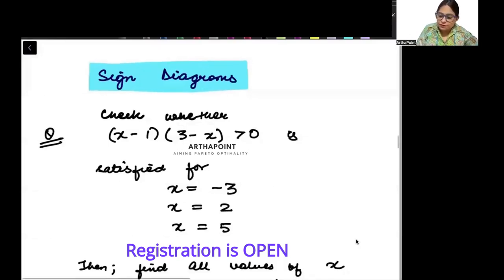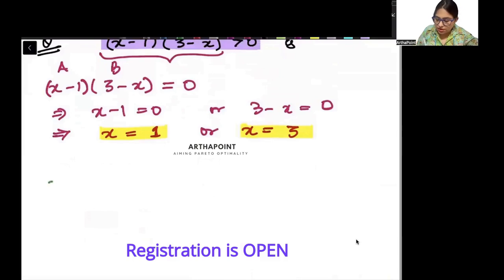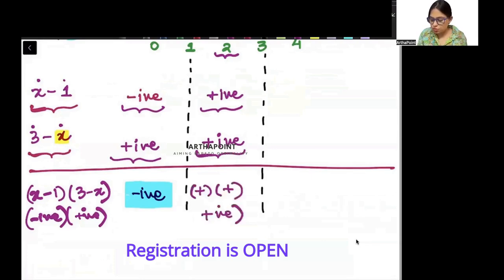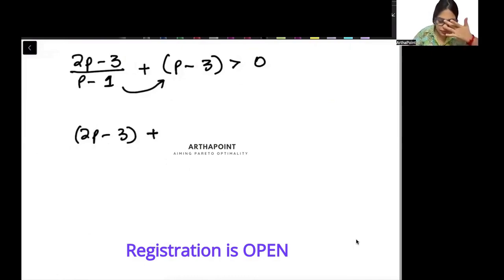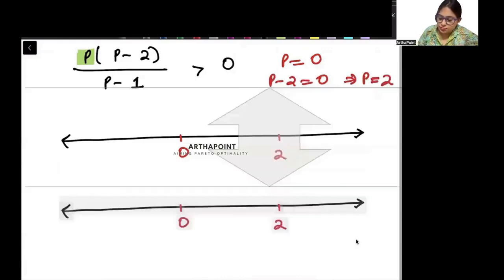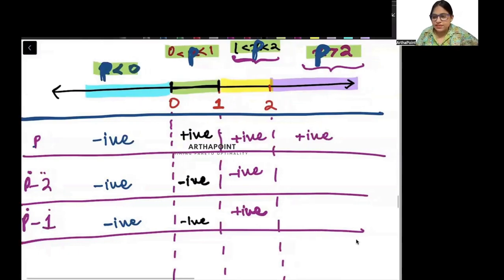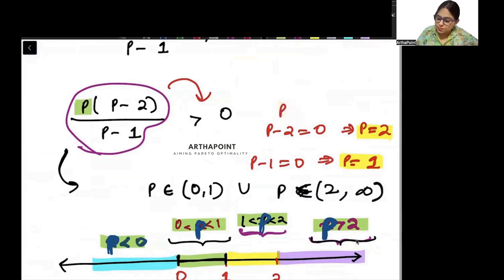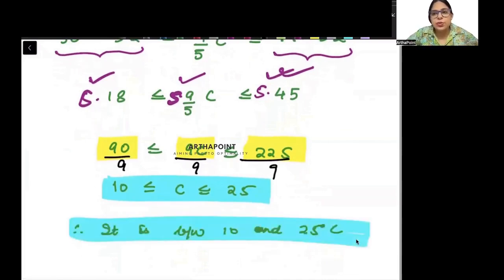Lec 5 | Introductory MME Sem 1 | Sydsaeter & Hammond Ch 1 | Solving Inequality Using Sign Diagram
In this session, Arzoo Ma'am will discuss Solving Inequality Using Sign Diagram from Sydsaeter & Hammond of MME 1.